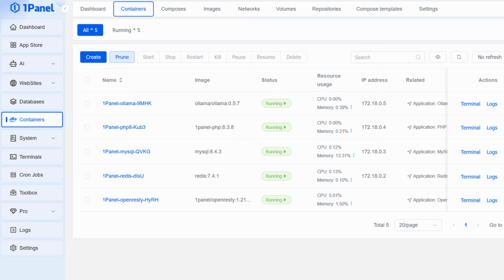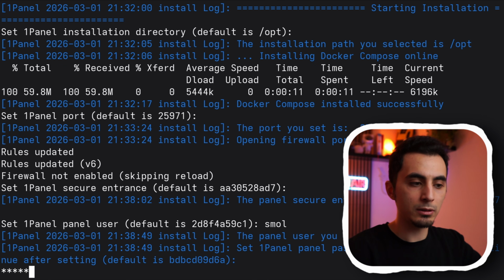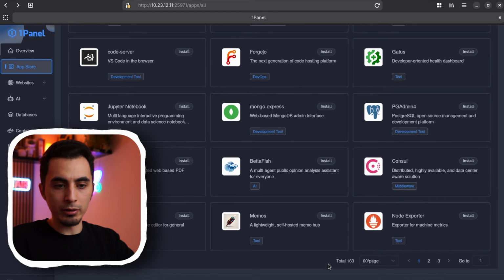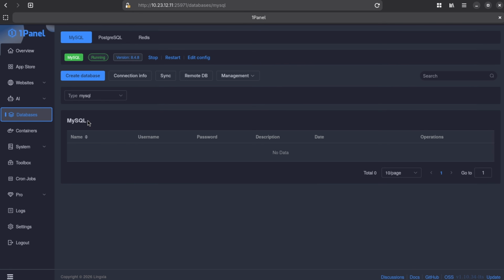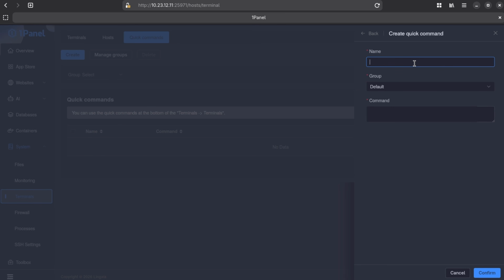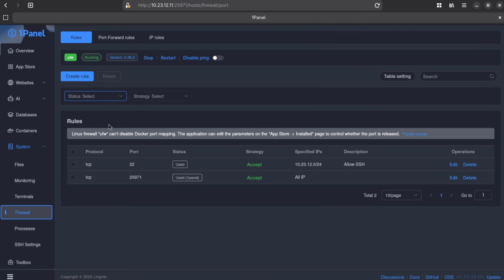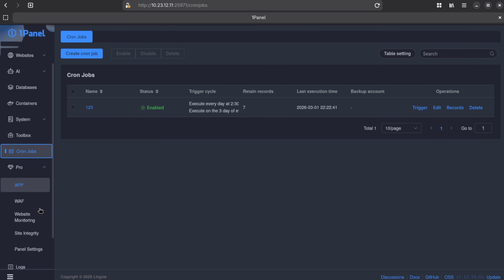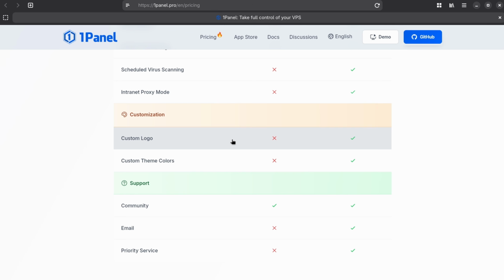1Panel: The Easiest Way to Control Your Linux Machine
In this video, we install and explore 1Panel, a modern open-source Linux server control panel that lets you manage Docker containers, websites, databases, files, firewalls, cron jobs, and more — all from a clean web interface.

We’ll install it on Ubuntu with a single command, walk through the dashboard, deploy apps from the app store, create a database, manage containers, configure firewall rules, and explore the built-in tools.

If you’re looking for a self-hosted alternative to traditional hosting panels, this one is definitely worth checking out.

### ⚙️ Installation Command

### ⏰ Timestamps
* 00:00 - Manage your Linux Server the easy way
* 02:06 - 1Panel Dashboard Overview
* 03:02 - 1Panel App Store
* 04:49 - Create MySQL Database
* 06:20 - Quick Commands & Terminal
* 07:21 - Configure UFW Firewall
* 09:05 - Create Cron Jobs
* 11:18 - 1Panel Final Thoughts

### ⚙️ Awsome Videos

### 💬 Socials & Support